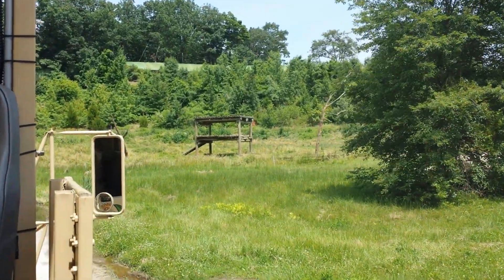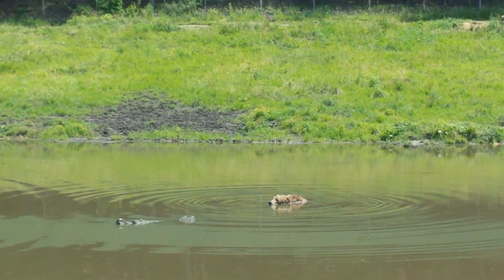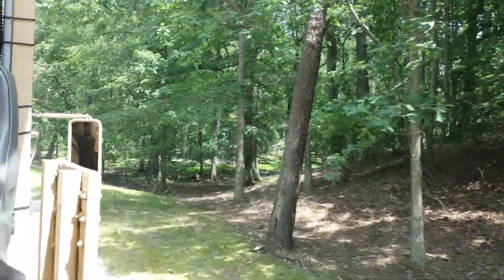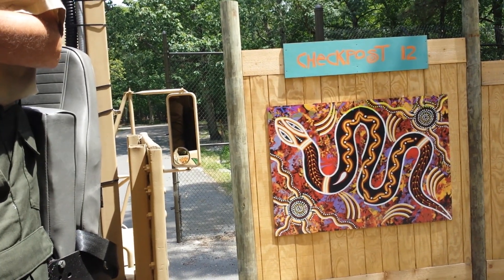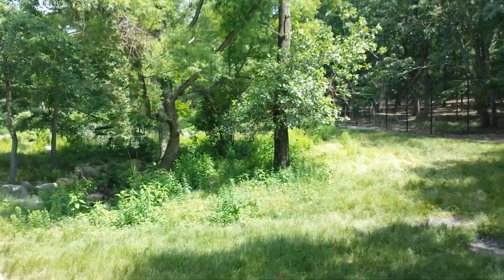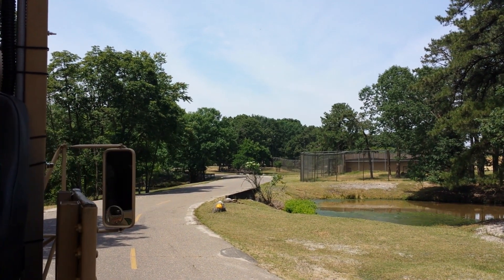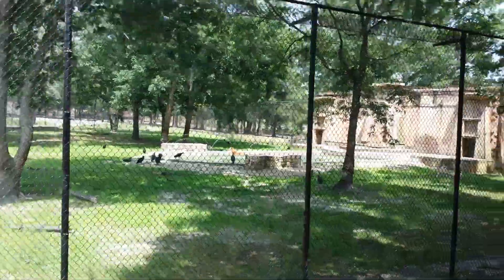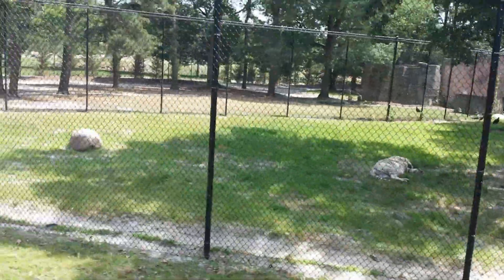Six Flags Safari Off Road Adventure - (Part 7)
Kangaroos & the tiger known as...Kingda Ka!